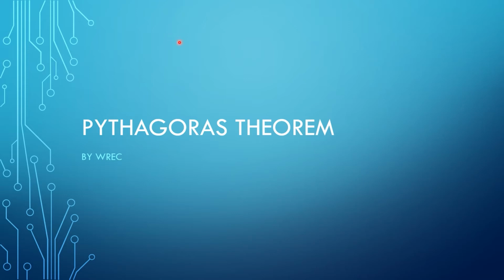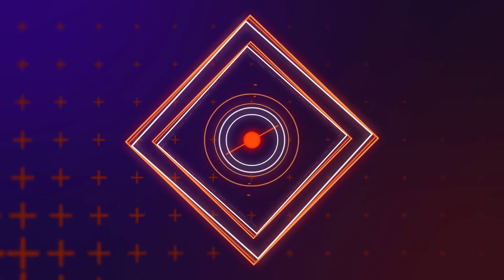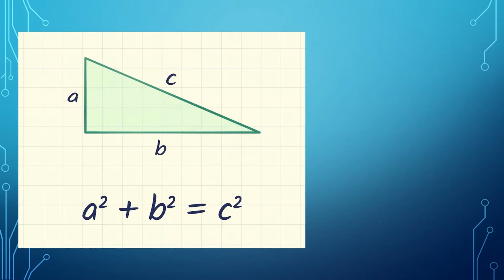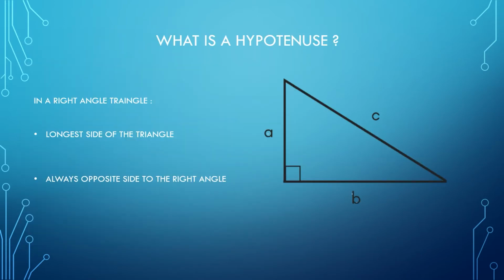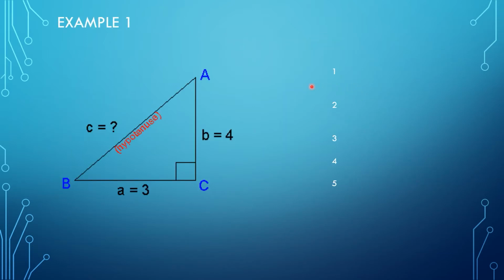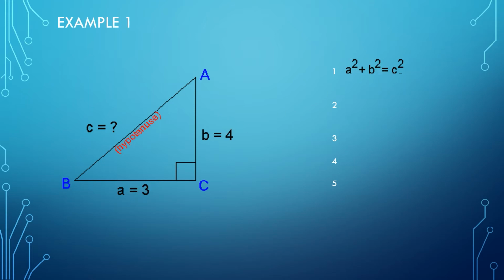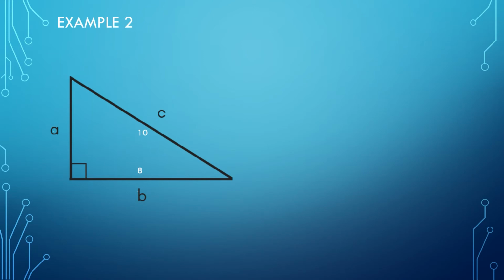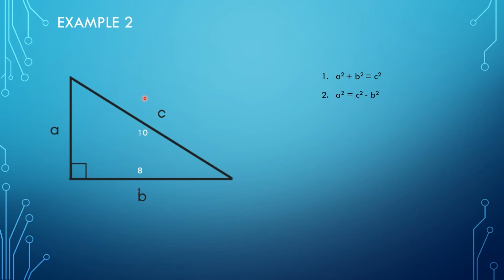Pythagoras Theorem | Sach Maths | WREC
Aditya Sachar teaches you the very common mathematical concept of the Pythagoras theorem. He provides you with the theory, examples, and practice questions for you to do.
Intro by Creators Library NO COPYRIGHT